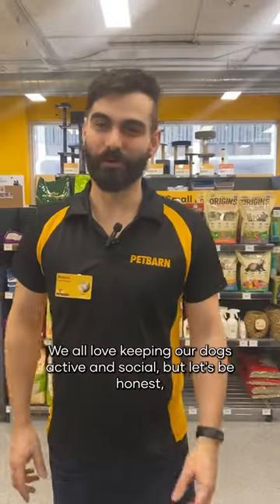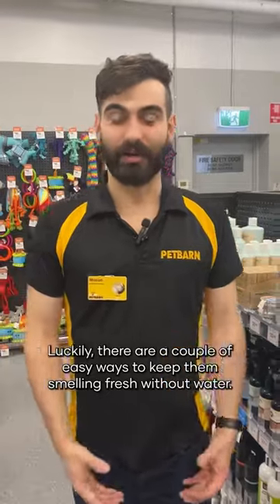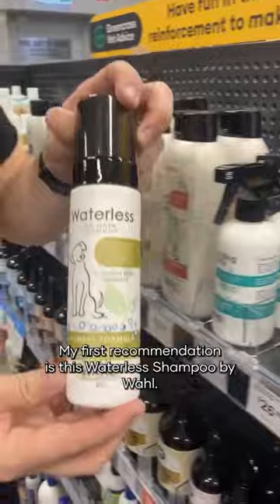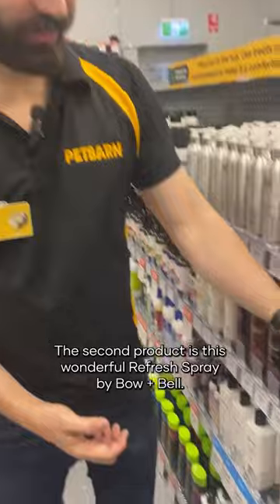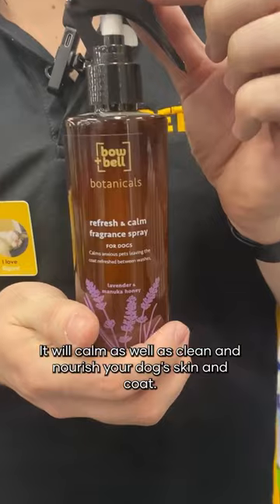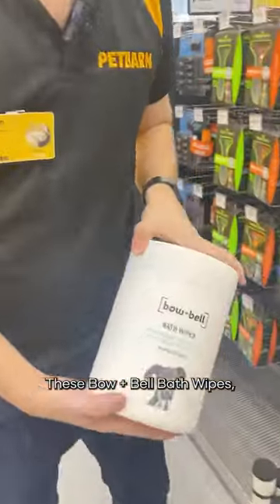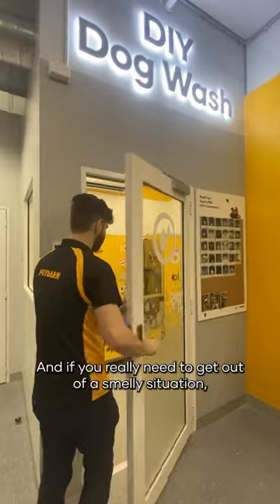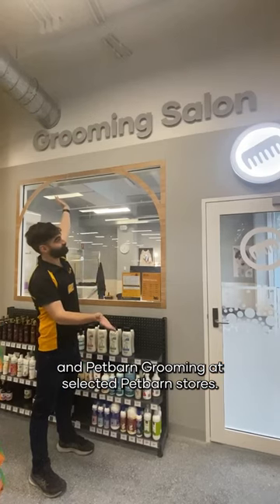How to clean your dog without a bath | Petbarn Pet Hack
Is your dog stinky, but you don't have time to visit Petbarn's DIY Dog Wash? These products will help freshen your dog's coat until you can get to the bath.